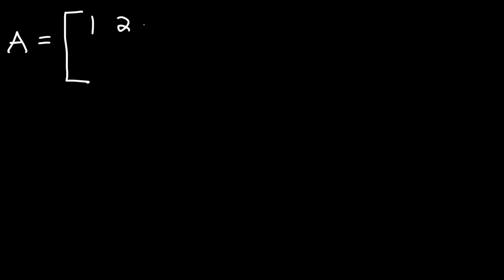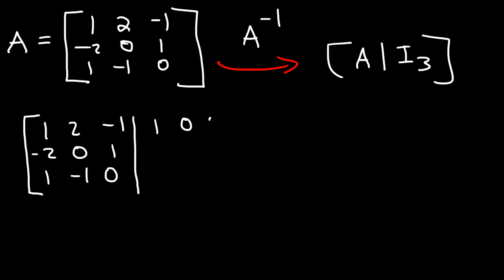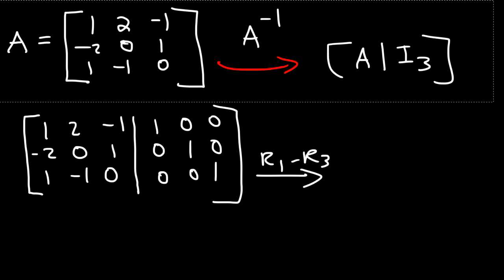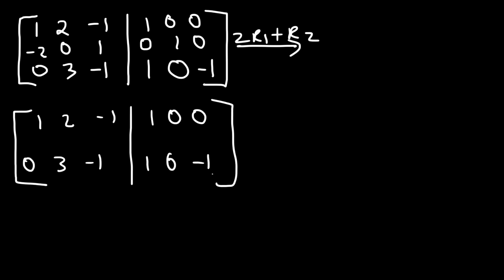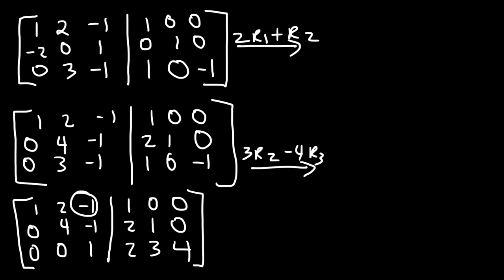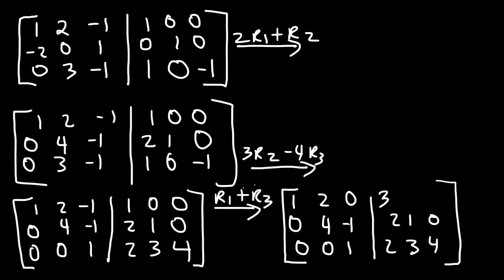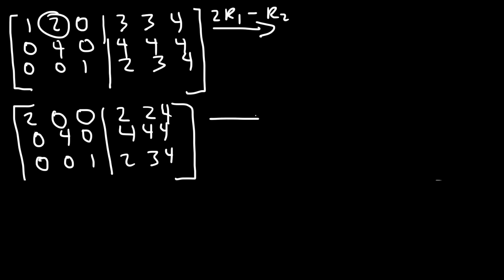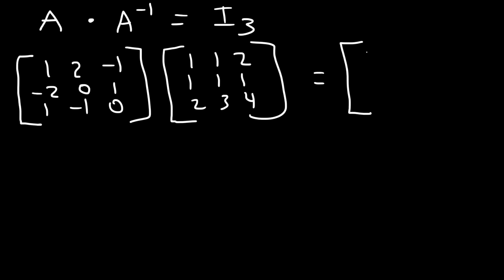Inverse of a 3x3 Matrix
This precalculus video tutorial explains how to find the inverse of a 3x3 matrix.  You need to write an augmented matrix containing the original matrix and the multiplicative identity matrix.  You need to convert the original matrix into the multiplicative identity matrix using elementary row operations.  The multiplicative identity matrix  will change into the inverse of the original matrix as long as you apply the same elementary row operations to it.